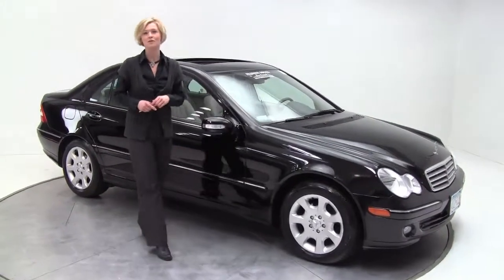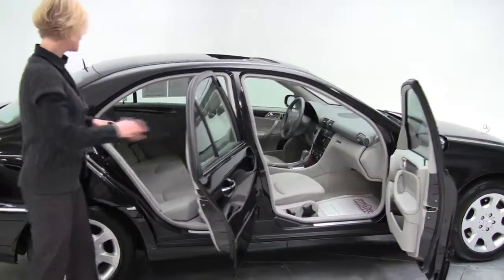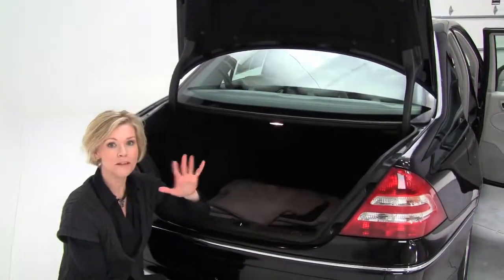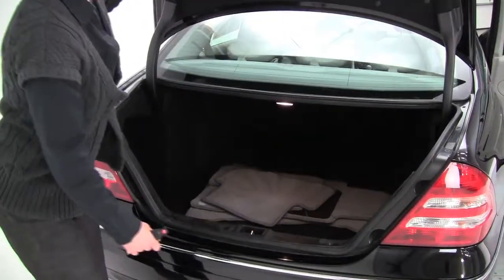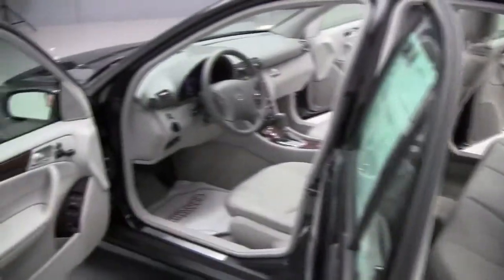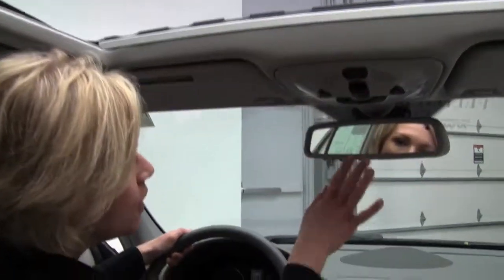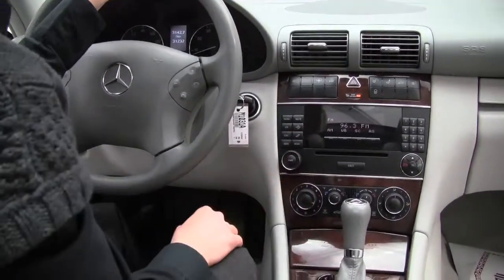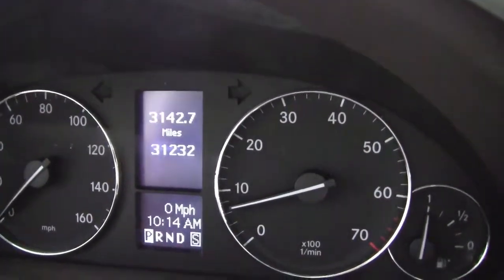2006 Mercedes C280 Feldmann Imports Bloomington Minneapolis MN Used M1031A